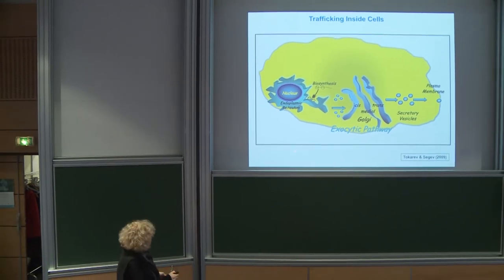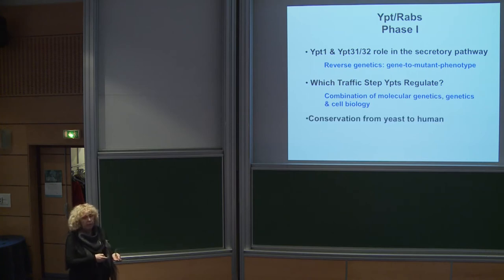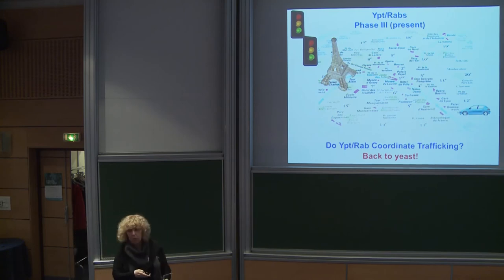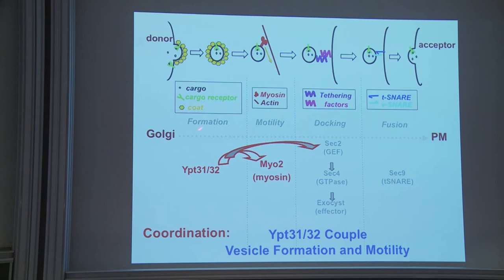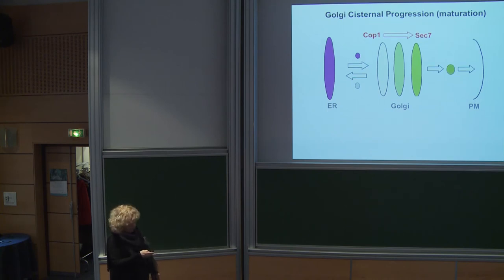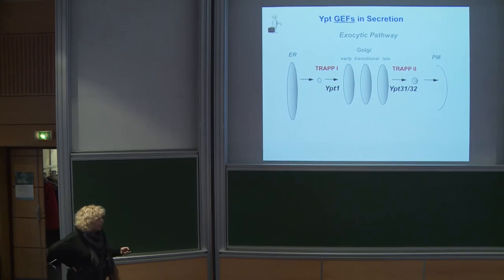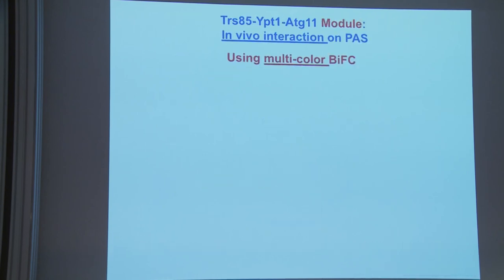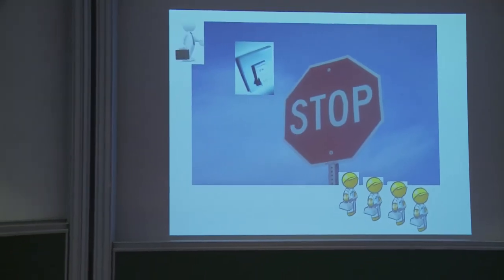Nava Segev - Regulation and coordination of intra-cellular trafficking pathways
Our  research  is  aimed  at  understanding  how  a  basic  cellular  process,  trafficking  inside  cells,  is regulated.
In the multiple intracellular trafficking pathways, proteins and membranes are transported between intracellular compartments.  Individual pathway steps are regulated by molecular switches
termed Ypt/Rab GTPases, whose switching depends on upstream activators.
Our  goal  is  to  elucidate  how  Ypt/Rab  GTPases  and  their  cognate  activators  regulate  individual transport  steps  and  coordinate  them  in  the  same  pathway  and  in  different  pathways.    Landmark discoveries about the mechanisms and machinery that underlie intracellular trafficking were made
in  yeast  and  shown  to  pertain  to  humans.    Therefore,  we  are  using  yeast  as  a  model  system  to address  these  complicated  issues,  because  it  allows  easy  utilization  of  sophisticated  genetic approaches in combination with molecular and cellular methods.  Furthermore, the relatively small number of players (e.g., 11 Ypts in yeast versus ~70 Rabs in humans) and the resultant simplified interaction networks make yeast an excellent model for studying the coordination of transportsteps.
Our  recent  findings  show  that  during  cell  growth,  Ypt1  and  Ypt31  GTPases  together  with  their activators  coordinate  transport  through  the  Golgi,  the  sorting  compartment  of  the  secretory pathway.  In contrast, under stress, Ypt1 with different activators regulate shuttling of cargo destined for recycling through the autophagy pathway.
This  study  is  highly  relevant  to  human  health  because  multiple  essential  processes,  such  as secretion of hormones, presentation of receptors on the outer cell membrane, internalization of ligands  and  receptors,  and  response  to  stress,  depend  on  efficient  and  well-coordinated intracellular  trafficking.    Therefore,  impairment  of  trafficking  affects  every  system  in  the  human body, including the development and functioning of the brain, heart, and immune system.  Human
homologs of the yeast trafficking regulators we study were implicated in multiple human illnesses, including cancer and neurodegenerative diseases.